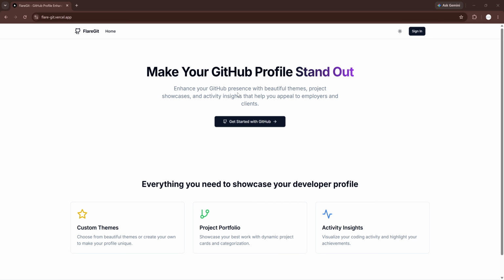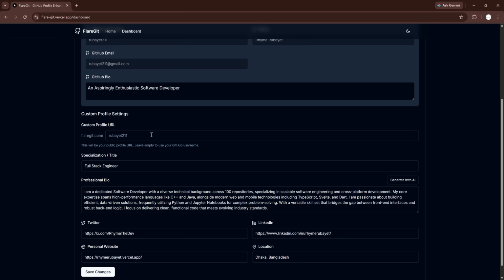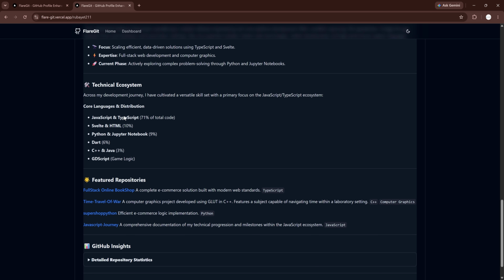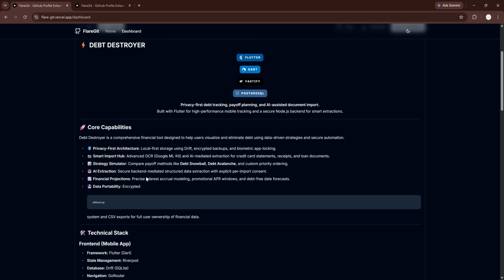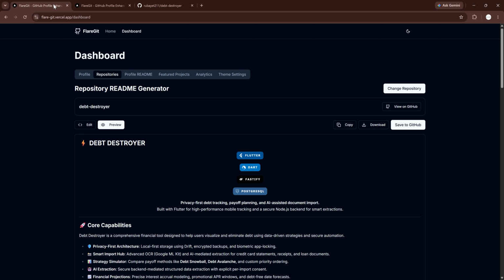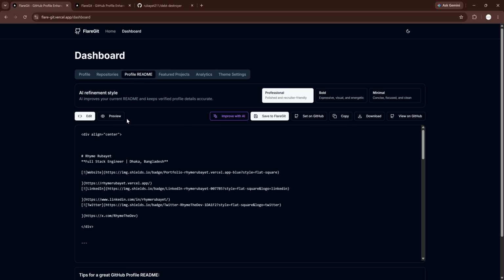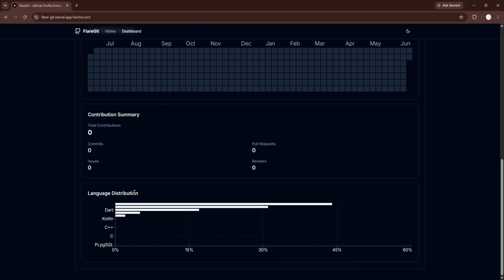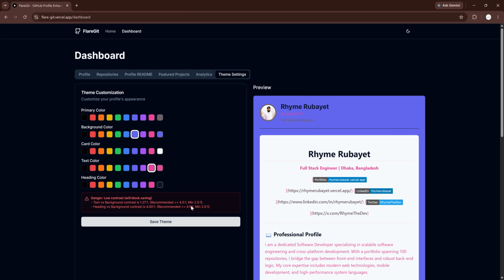Finishing the Developer Tool I Almost Left Behind (FlareGit Demo)